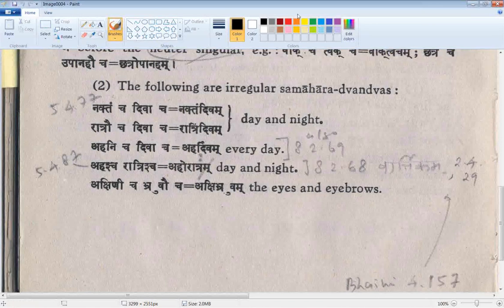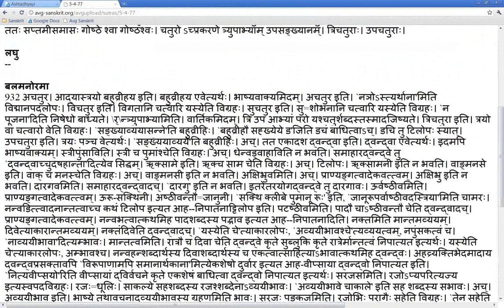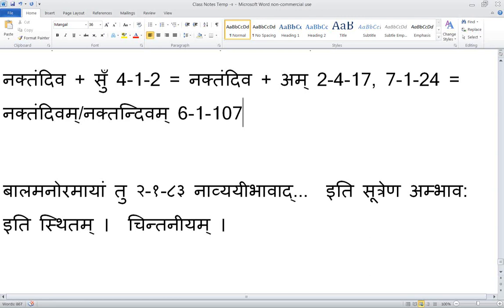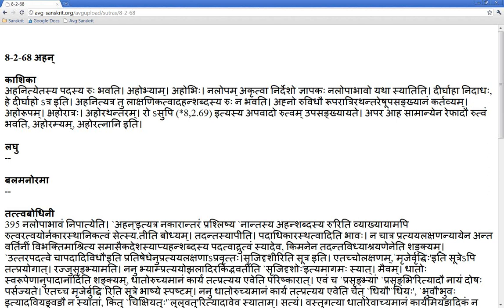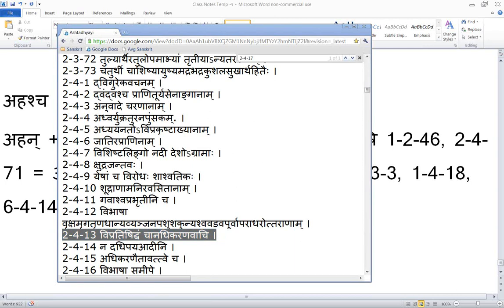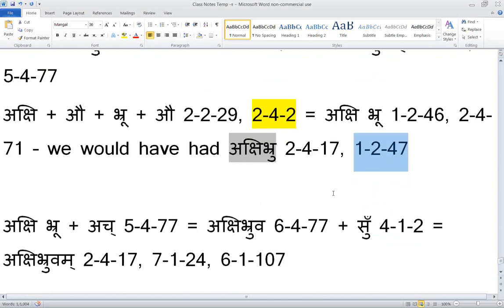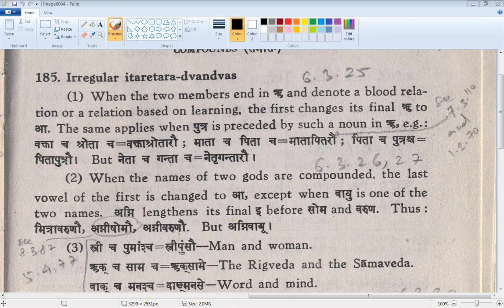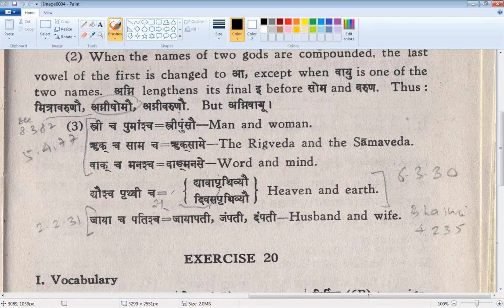Class #69 Antoine Book 2